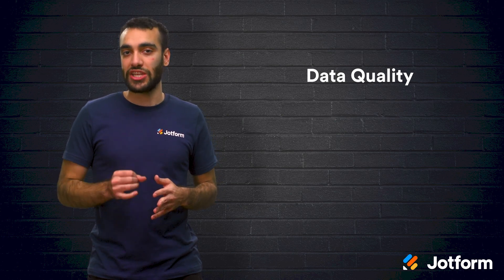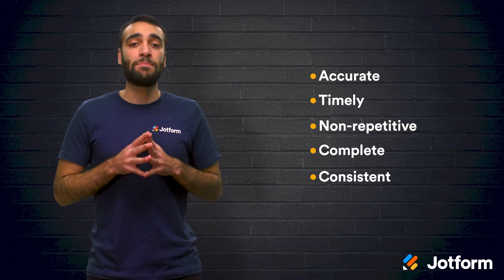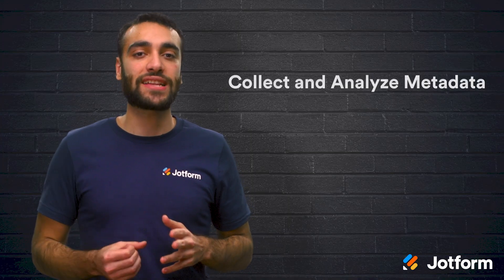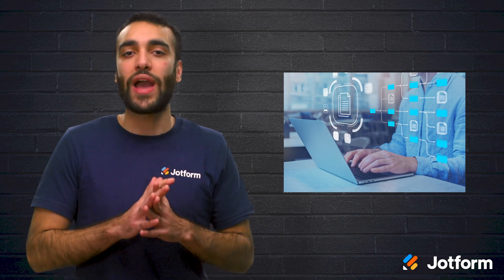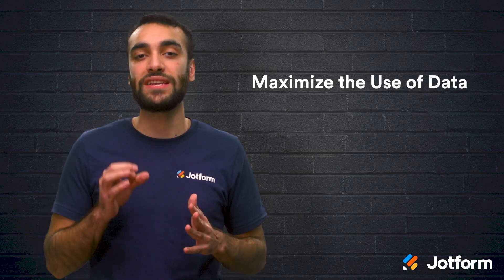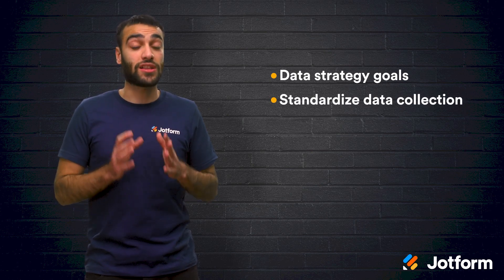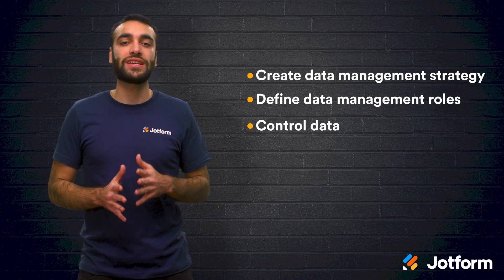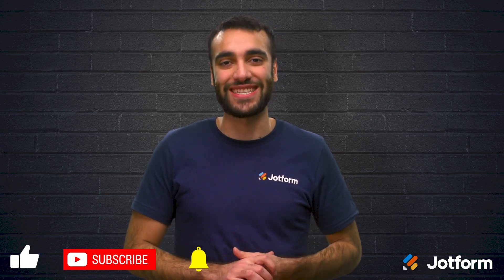6 Key Data Management Principles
Improve organizational efficiency by improving the way you manage data. In this Jotform video tutorial, we’ll be going over six data management principles that can help your company be more efficient — from building a data management strategy, to gathering data with online forms, to maximizing the use of your data.
LINKS & RESOURCES
👋 ABOUT JOTFORM
Hi, we're Jotform, a full-featured online forms platform that makes it easy to create robust forms and collect important data. Check us out
00:00 Introduction
00:48 Create a Data Management Strategy
01:33 Define Roles in Data Management
02:26 Control Data Throughout its Life Cycle
03:25 Data Quality
04:27 Collect and Analyze Metadata
04:55 Classify and Organize Your Data
05:12 Maximize the Use of Data
06:05 Recap
06:40 Subscribe to Jotform